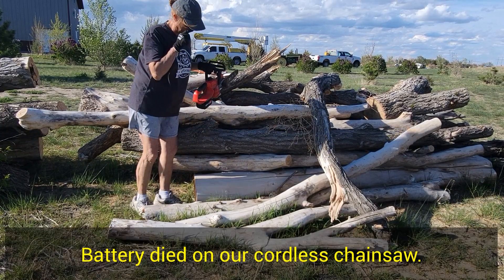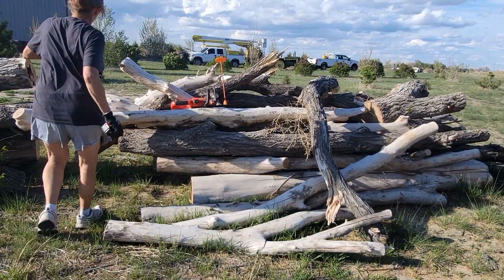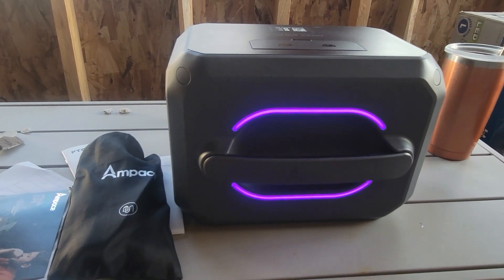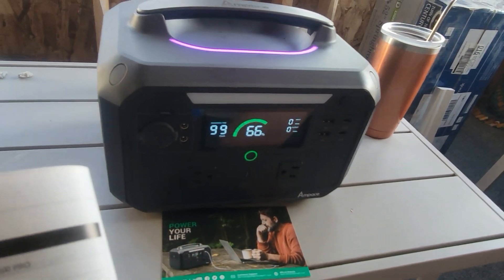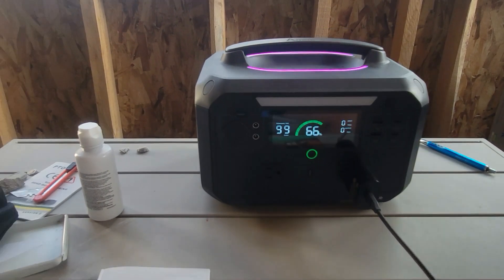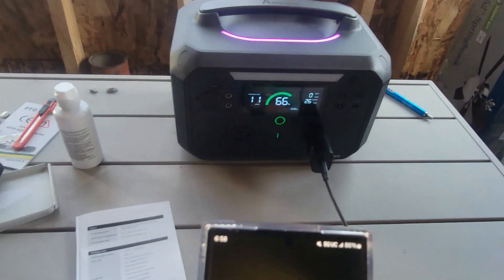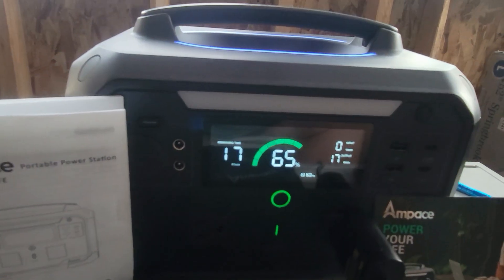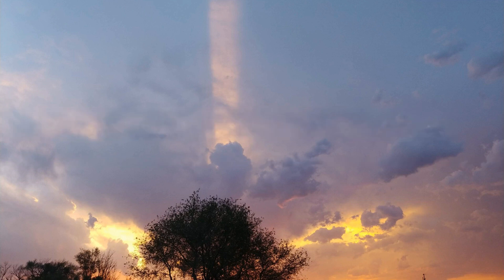Checking out the Ampace Andes 600 PRO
We are testing the Ampace Andes 600 Pro power station in our woodyard.  The Andes 600 Pro features a LiFePO hybrid system, a capacity of 584wh with a maximum device power supported of 1,800 watts for resistive tools. There are two AC ports, two USB-C ports, two USB-A ports, a car socket. two DC5521 outputs, an AC charging input, a solar panel charging input, and a car charging input.

Product Link: